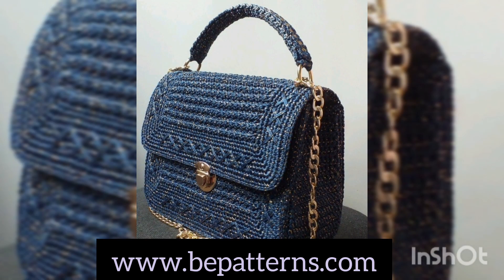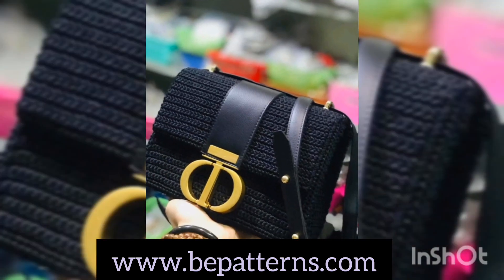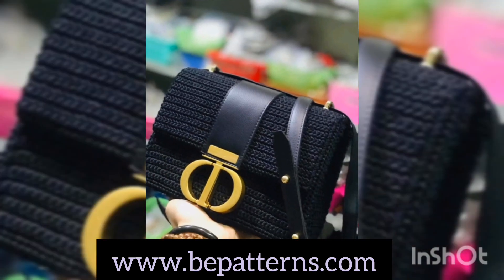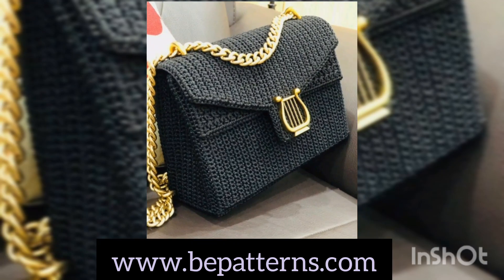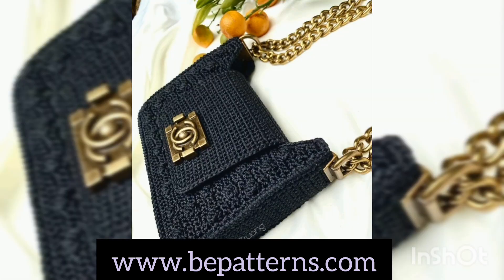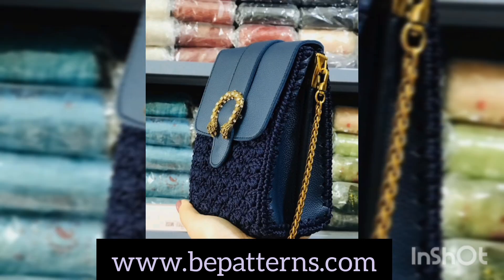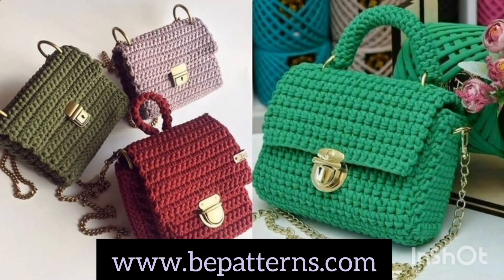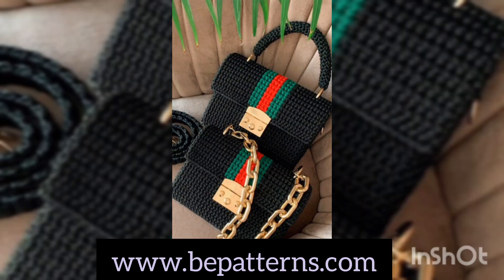Simple but unique and stylish collection of free crochet pattern handbags 2024